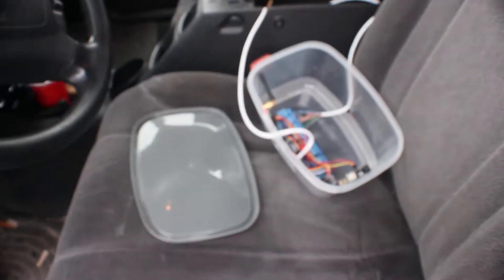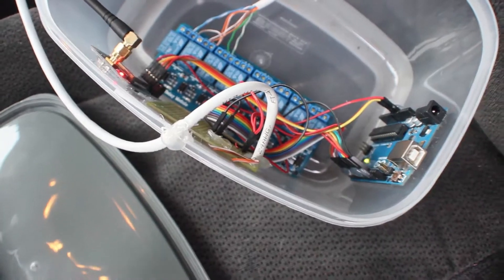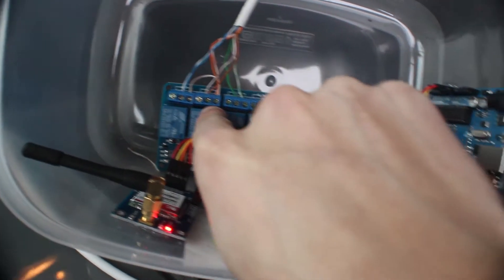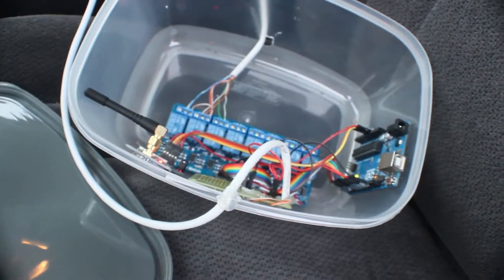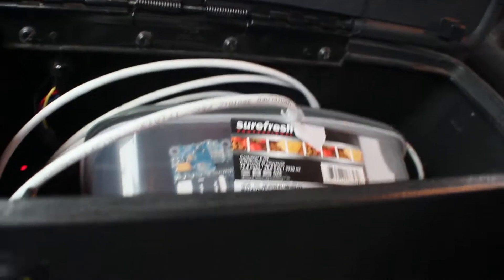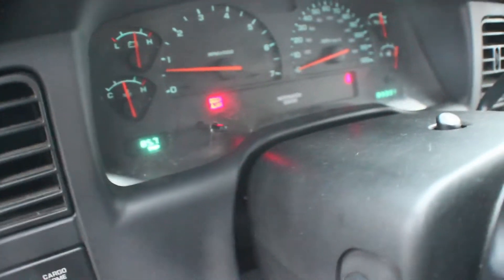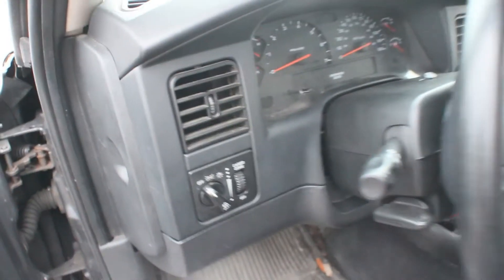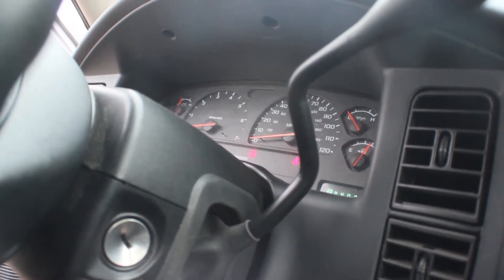Arduino Remote Start - 4 - Final Install